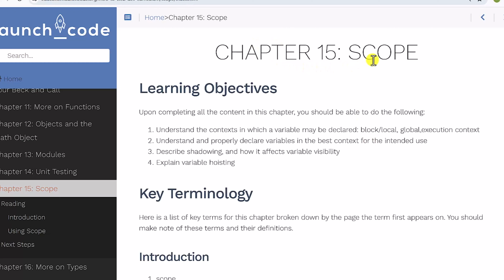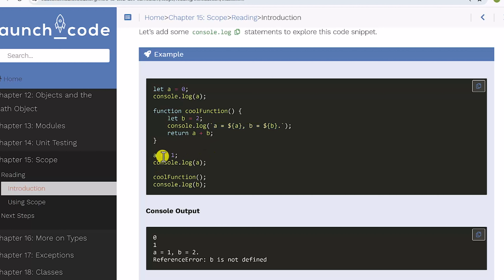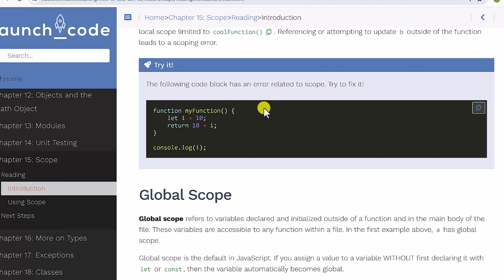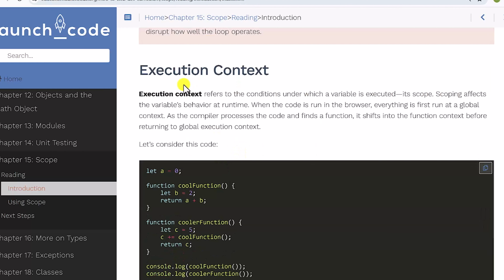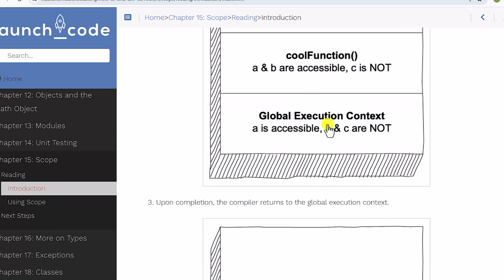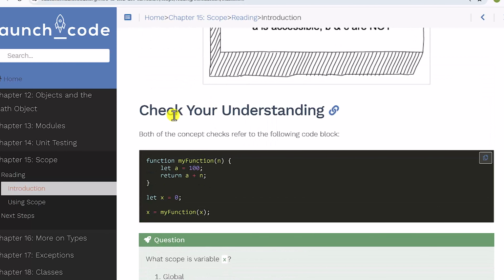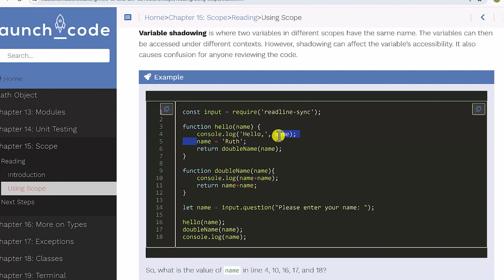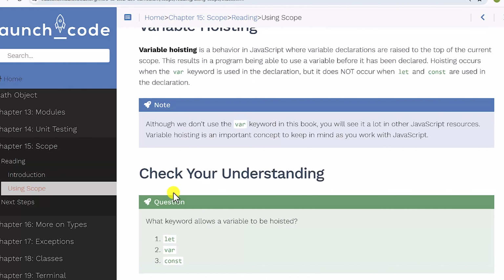Chapter 15 Scope